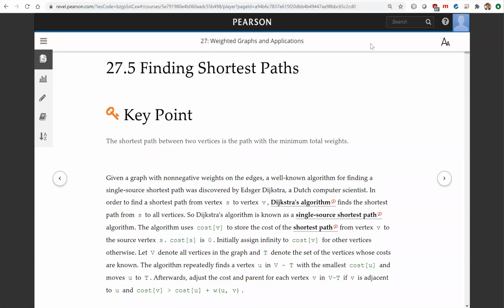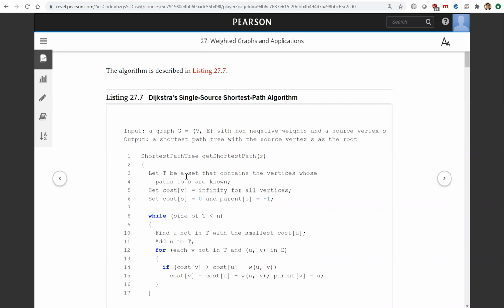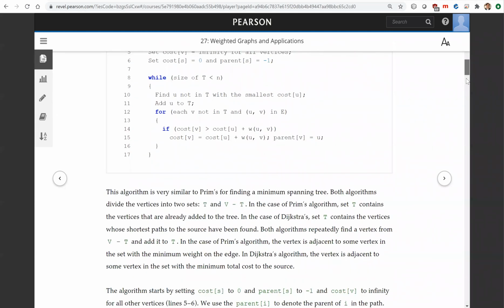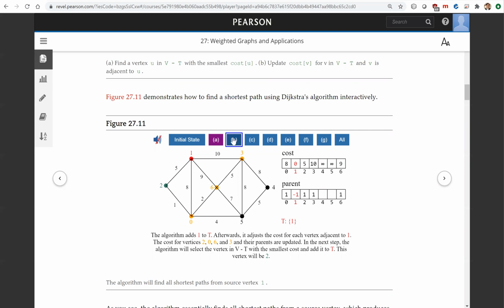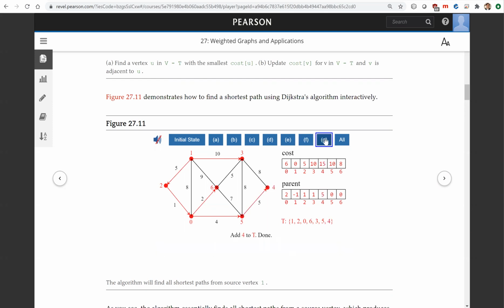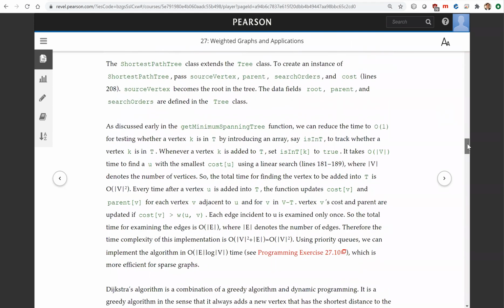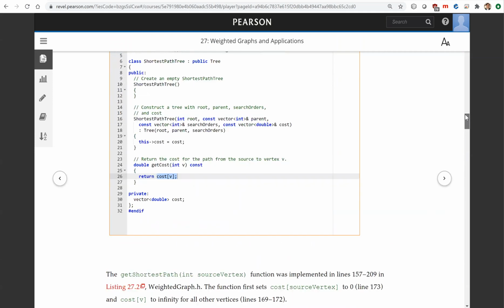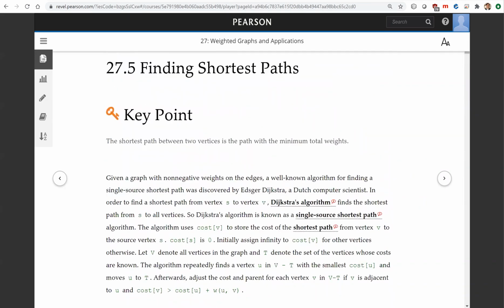Daniel Liang C++ Section 27.5 Shortest Path